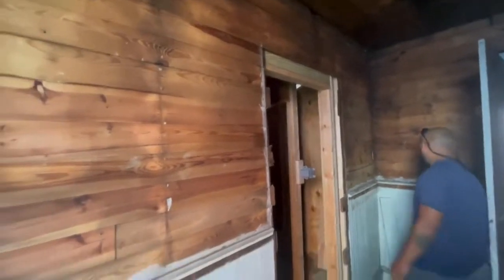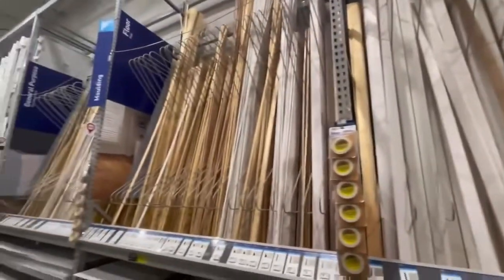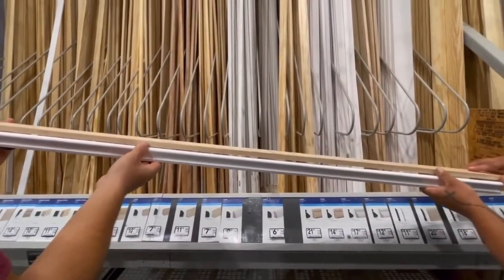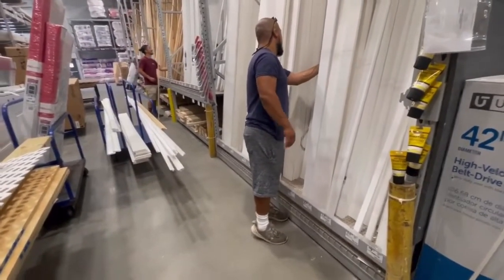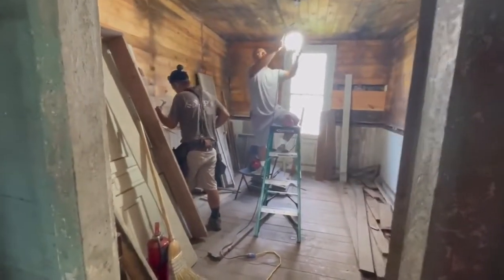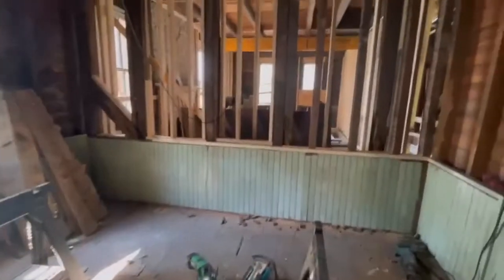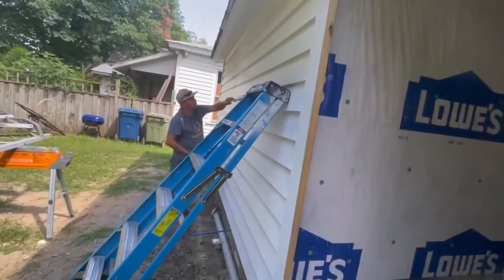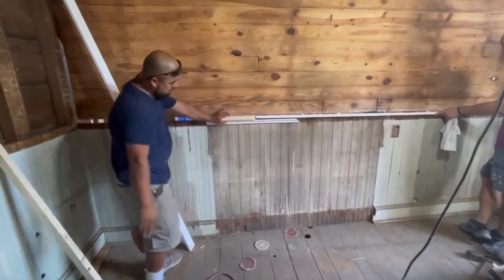The Hyatt House Trim Work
This week we are working on the trim in the Wallpaper Room and the Wooden Room.  Follow along as we figure out how to replace the missing trim in these rooms.